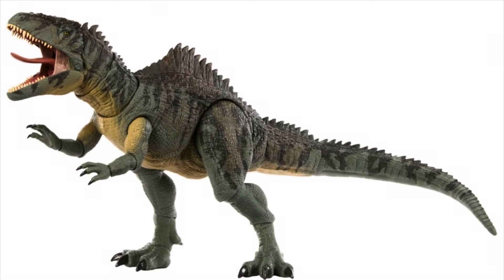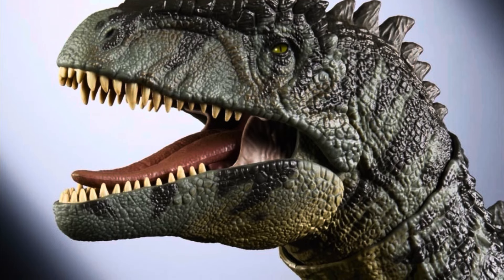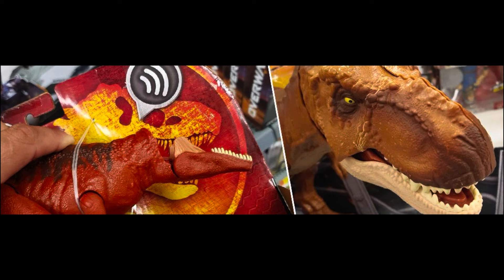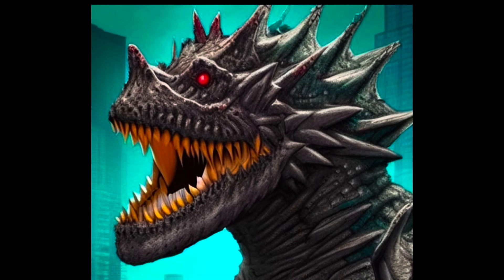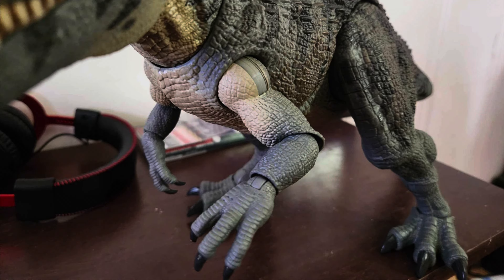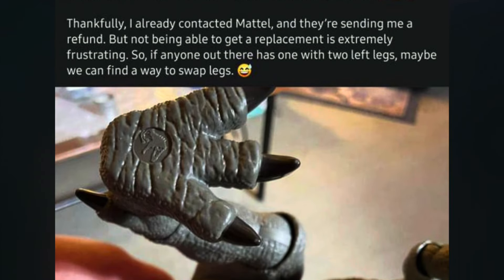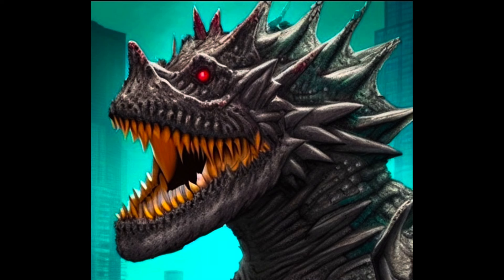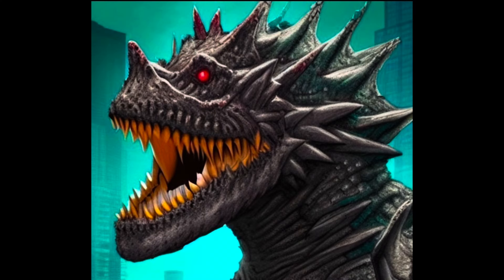The Hammond Collection Giganotosaurus has some problems (not clcicky bait)